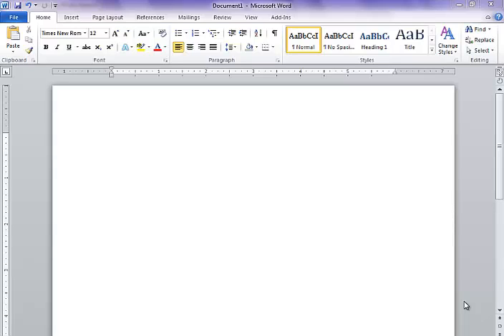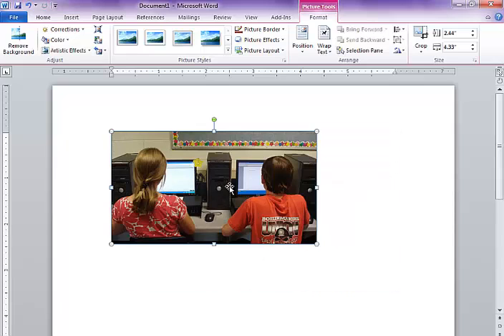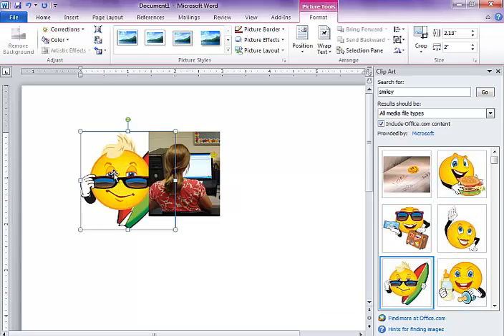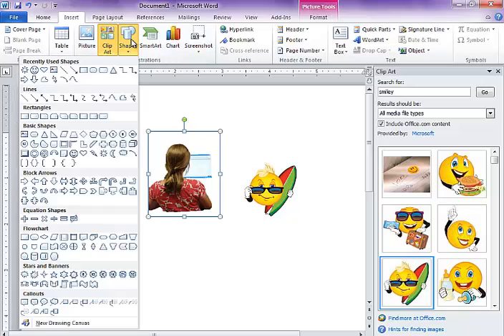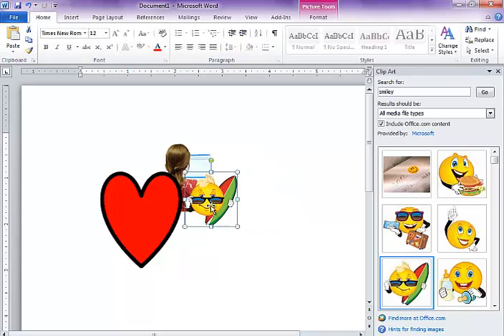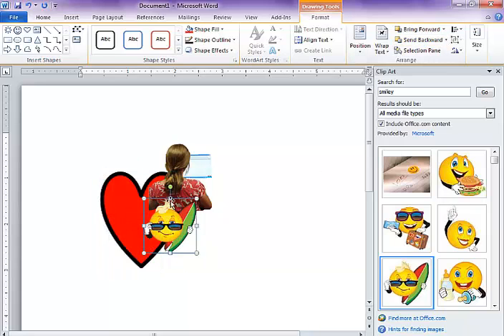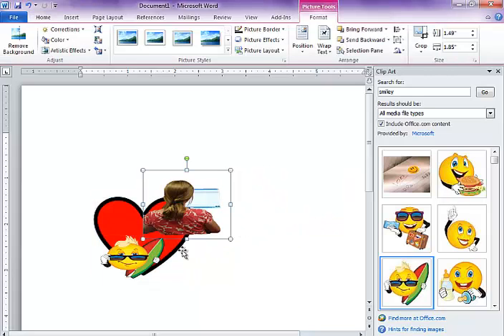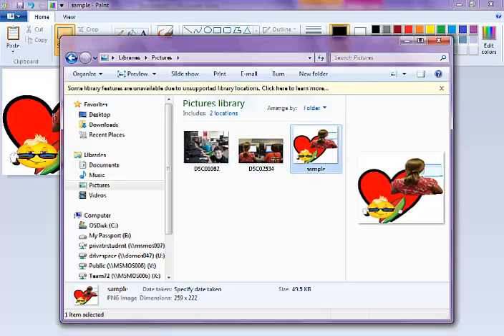Inserting Pictures in Microsoft Word